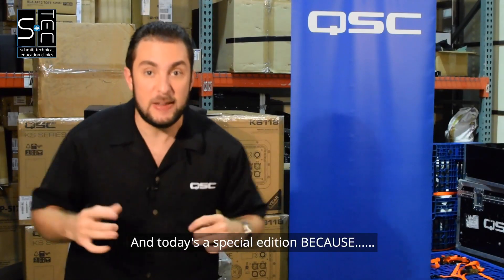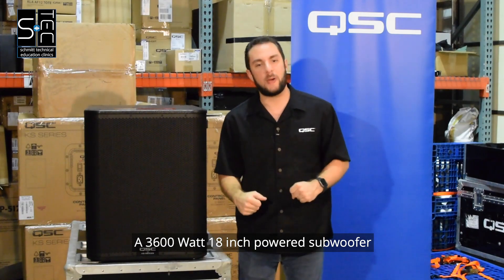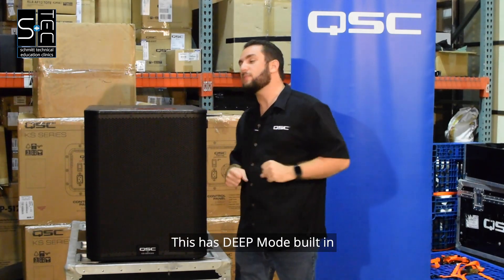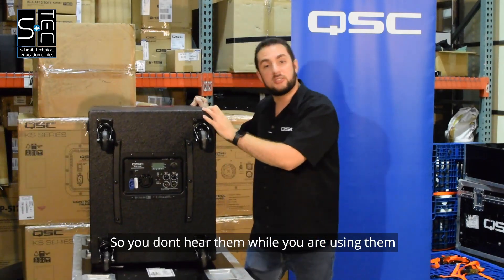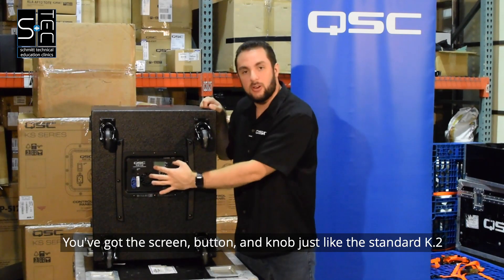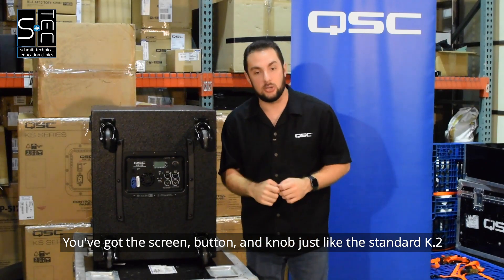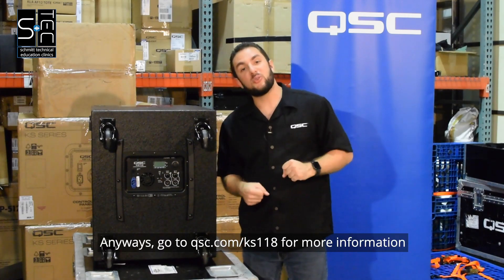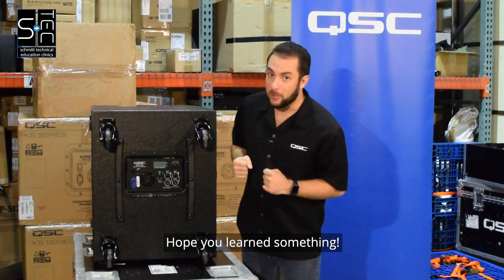NEW QSC KS118!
S-TEC SPECIAL EDITION!

What's so special about this S-TEC you ask? Well. Watch it and find out!!!

Or you can be the person who reads the last page of the book first and get the details here:

Announced TODAY is the NEW QSC KS118 Powered Subwoofer. With 3600 watts, this 18inch subwoofer will certainly make you feel the low end with its DEEP mode! Plus with a pair, you can use the the cardioid setting and get up to 15dB of gain reduction.

The standard QSC 6 year warranty is available.

Make sure to visit QSC.com/ks118 for more information!

S-TEC stands for Schmitt Technical Education Clinics. This is a way for us to bring more information about the Manufacturers and Products that we represent to you!